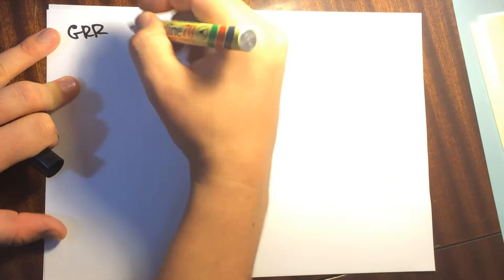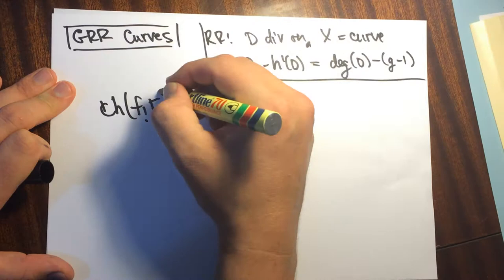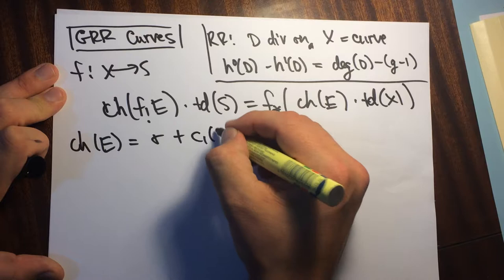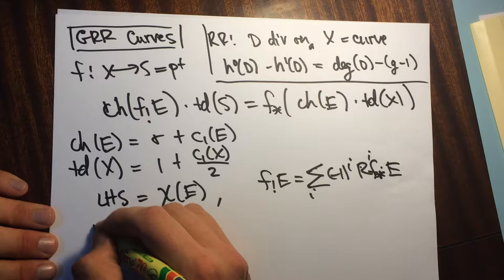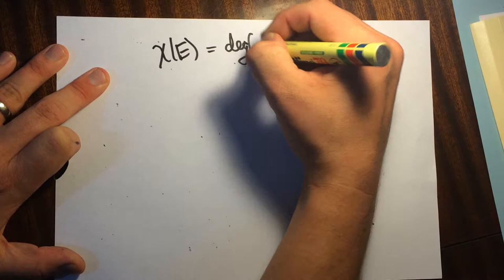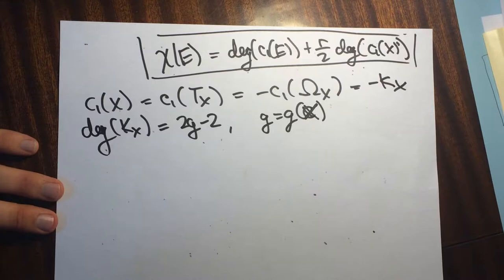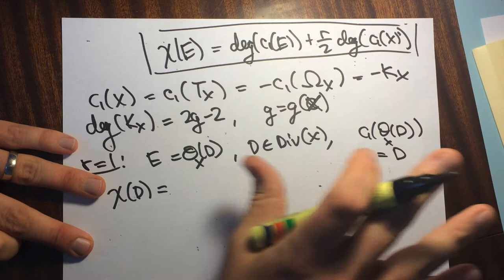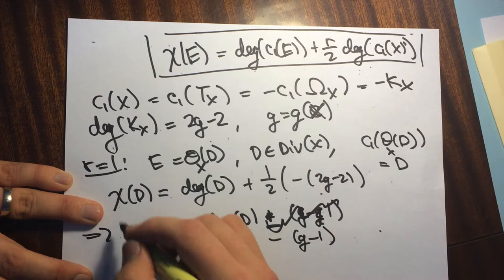Example: Hirzebruch-Riemann-Roch for Curves